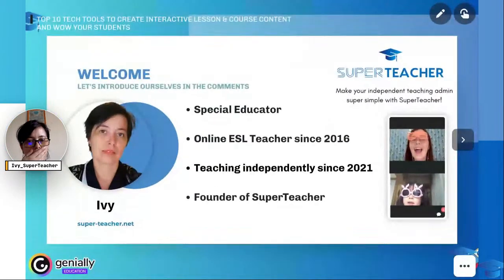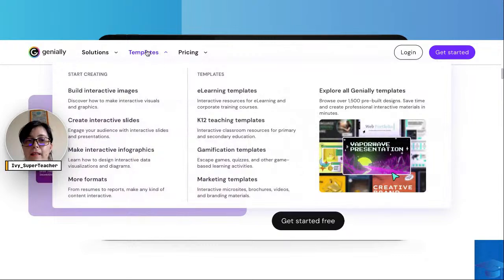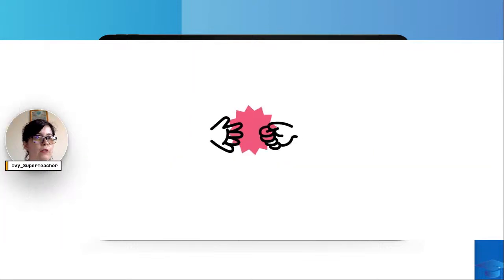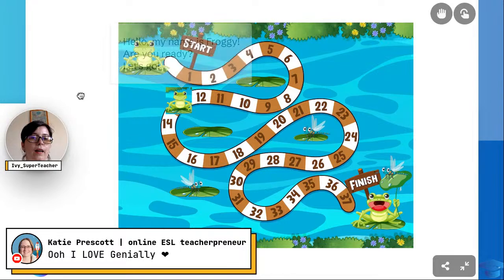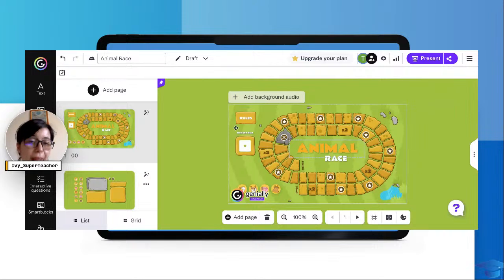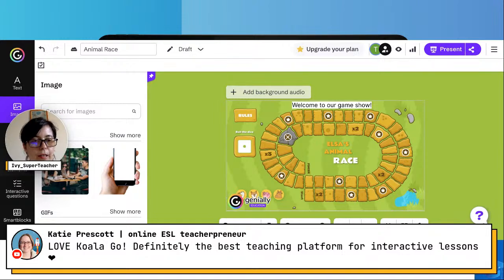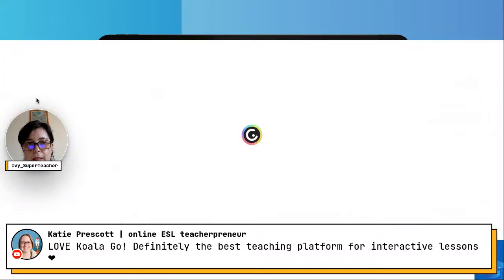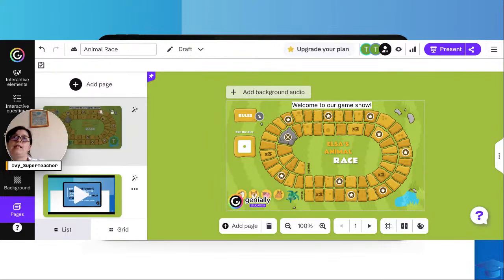Tech Tool Spotlight #1 : Genially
Welcome to our first in a series of Tech Tool Spotlights - this time we will dive into Genially, our no.1 choice of a tech tool for creating interactive learning and teaching content.